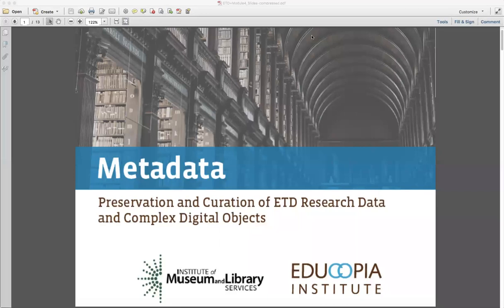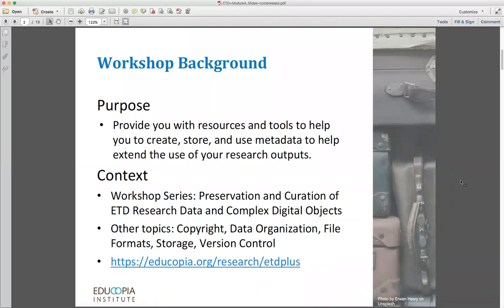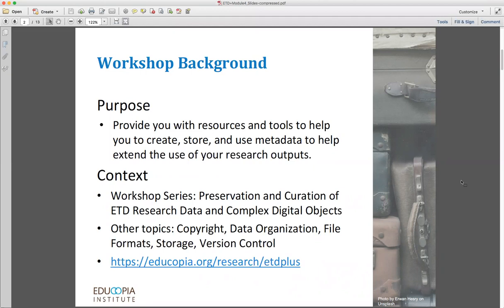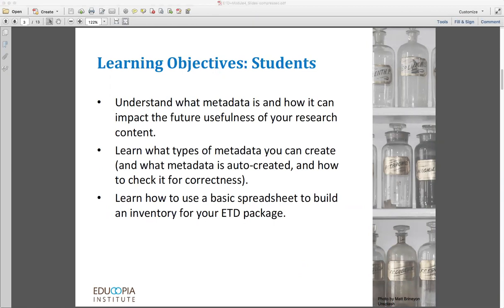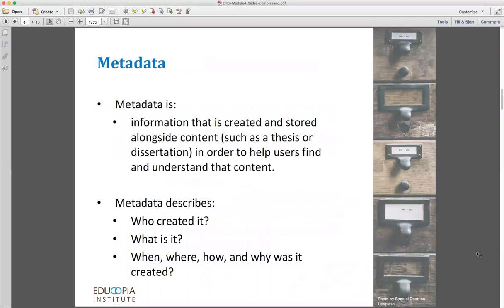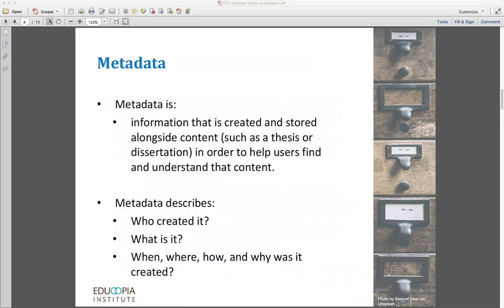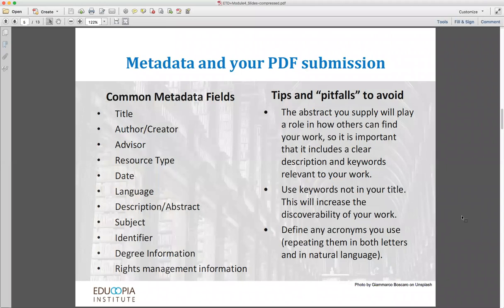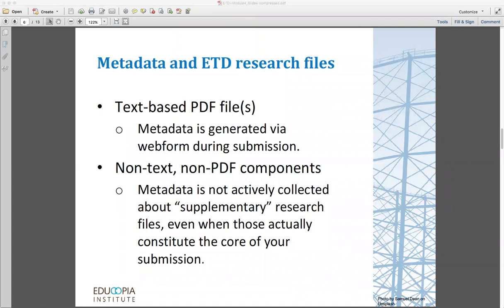Electronic Thesis and Dissertation Toolkit: Metadata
The ETD+ Virtual Workshop Series, taught by Dr. Katherine Skinner, is a set of free introductory training resources on crucial data curation and digital longevity techniques. Focusing on the Electronic Thesis and Dissertation (ETD) as a mile-marker in a student’s research trajectory, it provides in-time advice to students and faculty about avoiding common digital loss scenarios for the ETD and all of its affiliated files.

This workshop covers the basics of metadata in the context of ETDs and their affiliated research outputs (e.g., datasets, a/v recordings, code, etc.). Discussion topics include: how to employ good practices in metadata creation; where to find and edit/repair auto-generated metadata; and how to build and use an inventory to record additional metadata about supplementary files.

For additional resources, and more information on the project, visit our